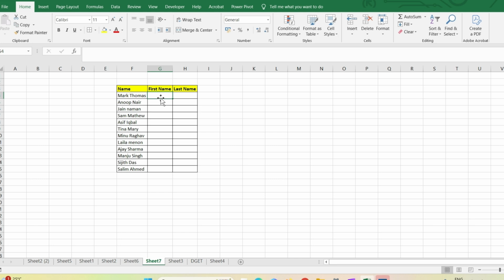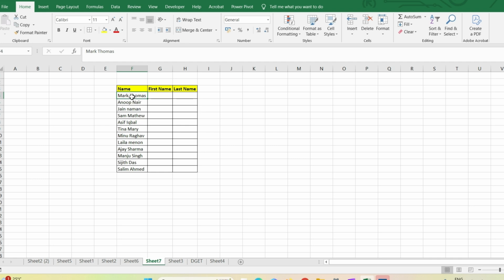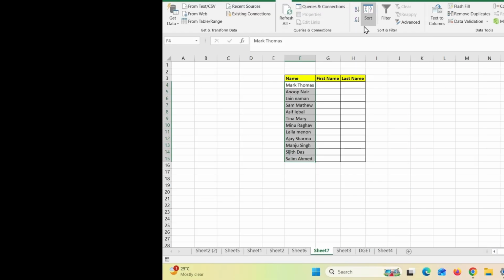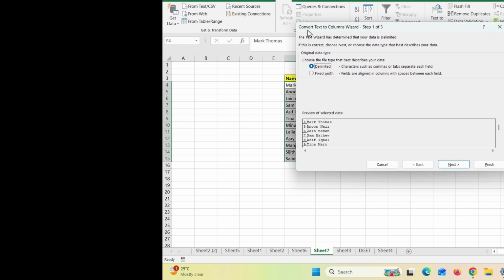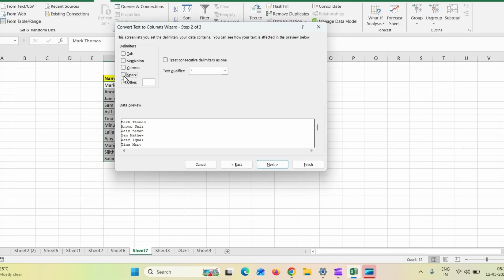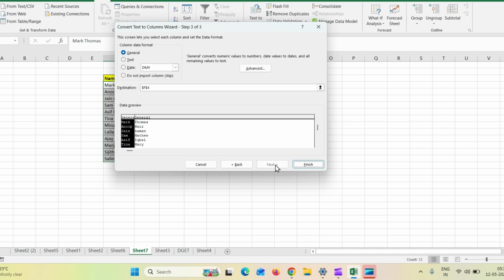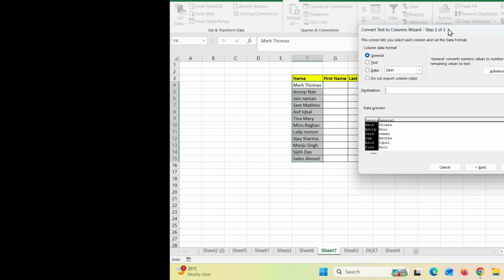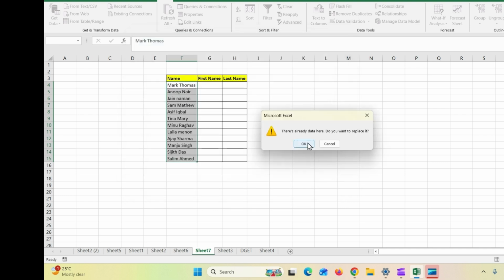Split Text into Different Columns in Microsoft Excel | Easy Excel Trick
Learn how to split text into different columns in Microsoft Excel quickly and easily! 📊⚡

In this beginner-friendly Excel tutorial, you’ll discover how to separate names, words, or data into multiple columns using the powerful Text to Columns feature.

✅ In This Video:

Split full names into First Name & Last Name
Separate text using spaces or commas
Clean messy Excel data instantly
Improve productivity with simple Excel tricks

💡 Perfect for students, office workers, data entry operators, and Excel beginners!